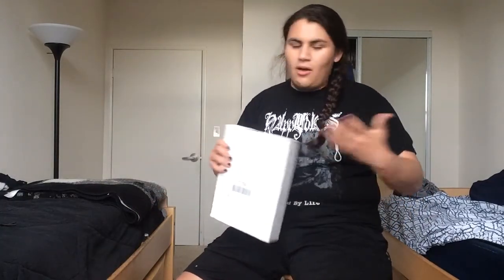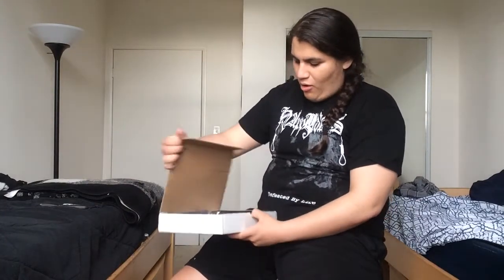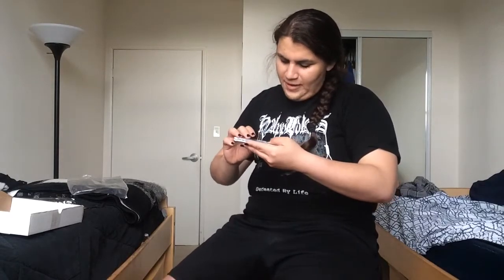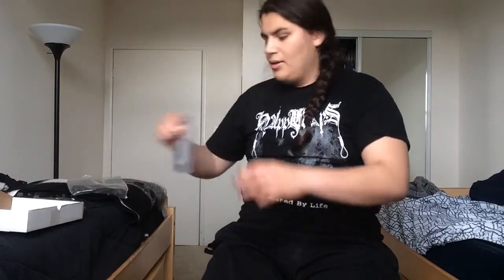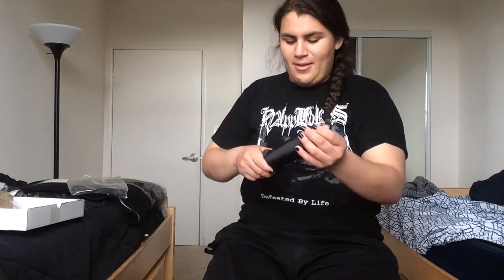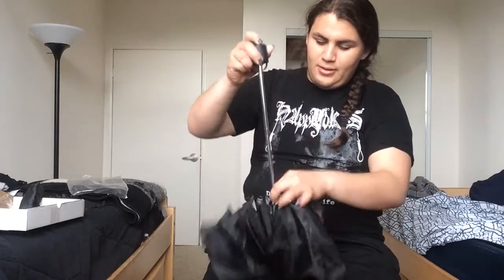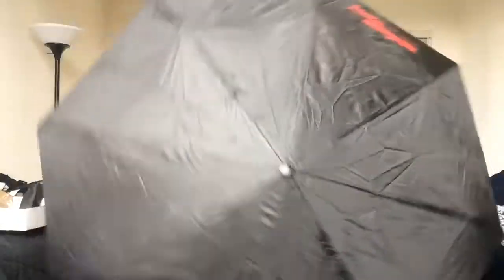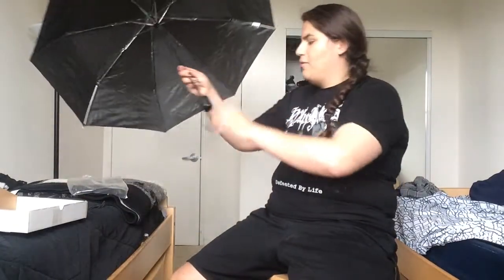Pillaging through The March Metalhead Box!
Hey Everyone! New month,new metalhead box:D Lots of new goodies inside, so sit back and check out the video please :D

Interested in your own metalhead box? check them out here for more info!

Insta &snap: quantum_hack666